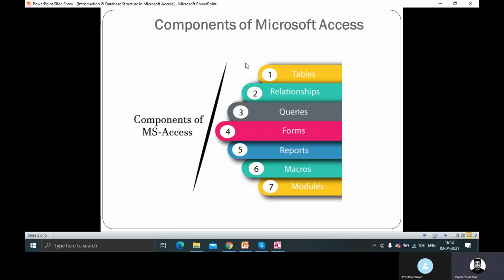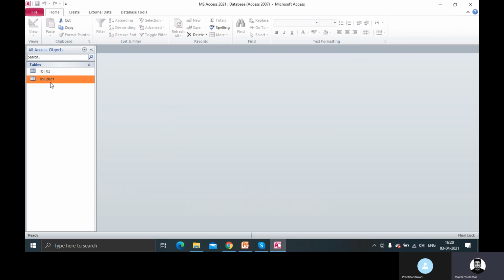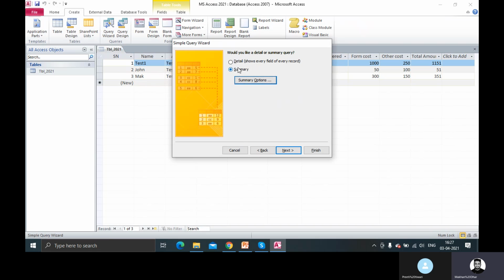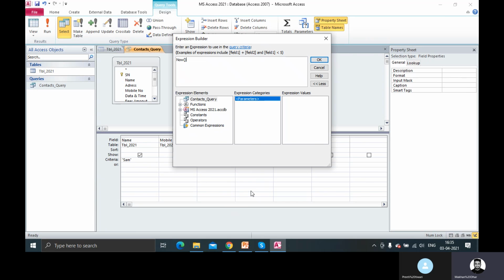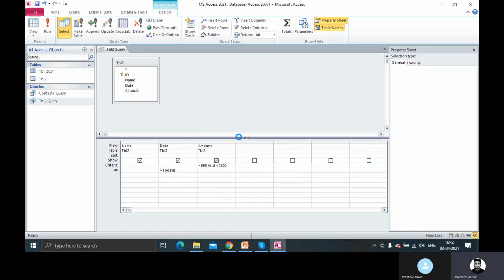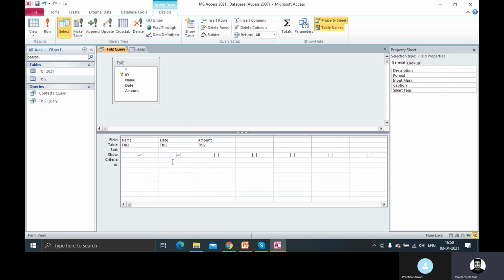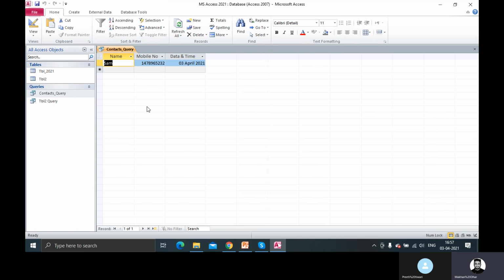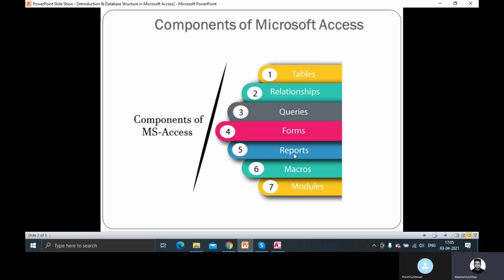How to create a Query in Access | MS Access | Part 2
We have covered the following topics:
1. How to import external data into table
2. How to export external data into table
3. How to create a simple query
4. How to create customized query